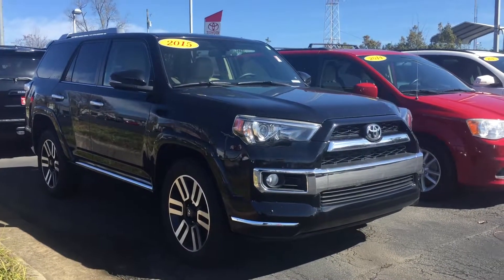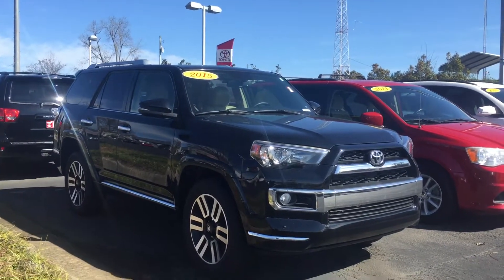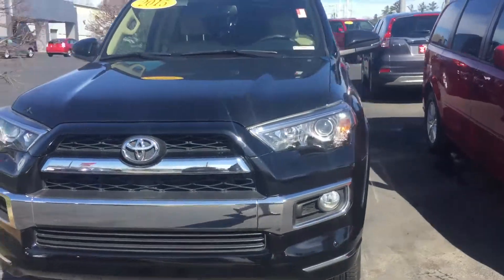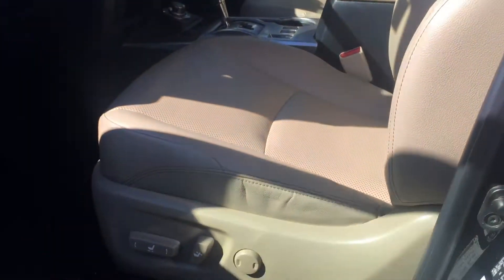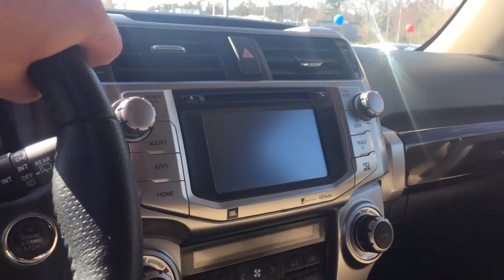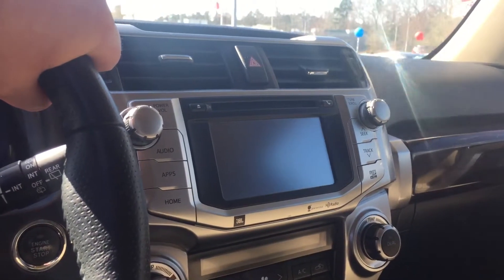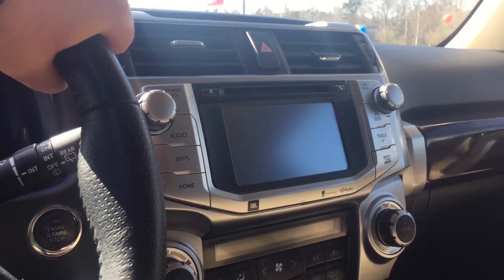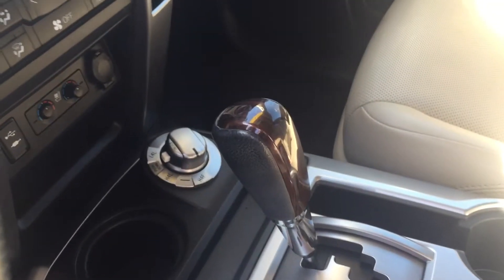Whitaker’s 4Runner by Brent Steele